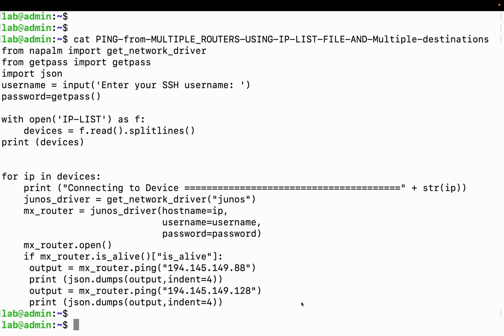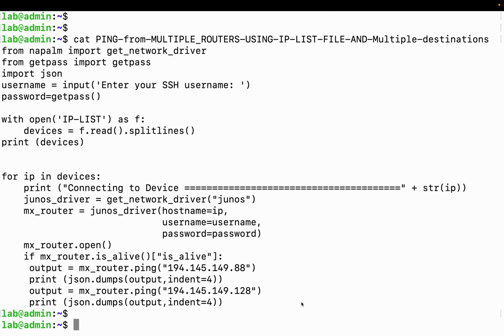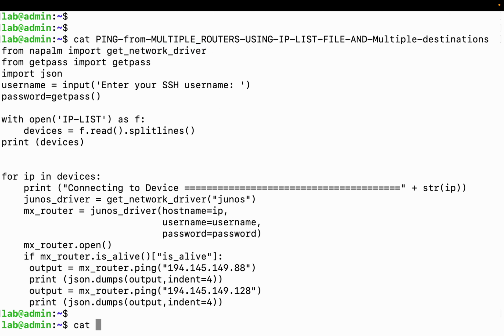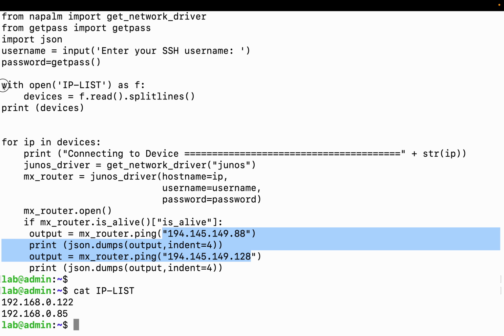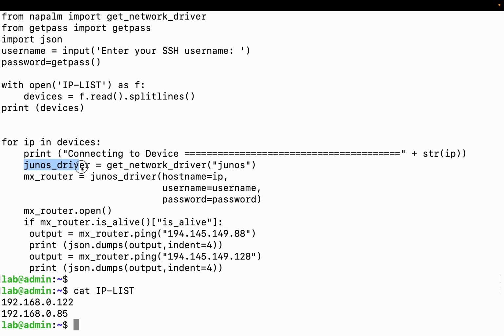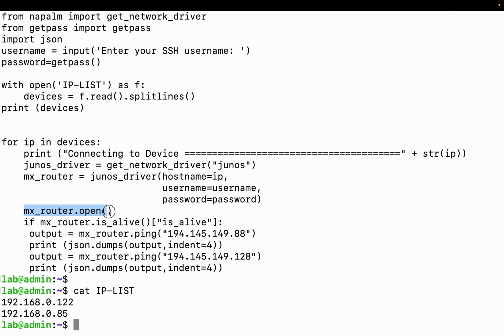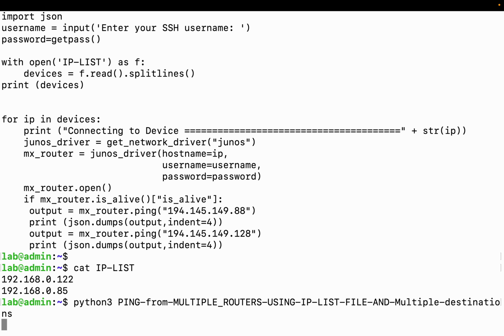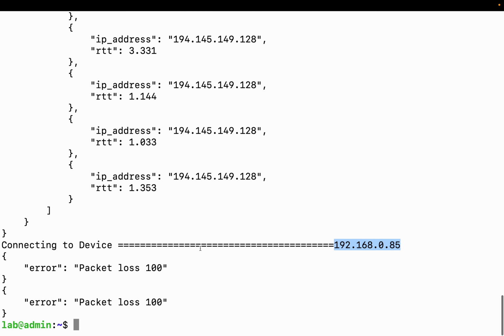VERY "SIMPLE" PYTHON SCRIPT to RUN MULTIPLE “PING" commands on "MULTIPLE " ROUTERS/SWITCHES (Part-3)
Full Script is below

from napalm import get_network_driver
import json
username = input('Enter your SSH username: ')
password=getpass()

with open('IP-LIST') as f:
    devices = f.read().splitlines()
print (devices)

for ip in devices:
print ("Connecting to Device " + str(ip))
    junos_driver = get_network_driver("junos")
    mx_router = junos_driver(hostname=ip,
        username=username,
                      password=password)
    mx_router.open()
    if mx_router.is_alive()["is_alive"]:
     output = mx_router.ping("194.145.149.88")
     print (json.dumps(output,indent=4))
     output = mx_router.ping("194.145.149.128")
     print (json.dumps(output,indent=4))

lab@admin:~$ cat IP-LIST
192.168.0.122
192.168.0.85